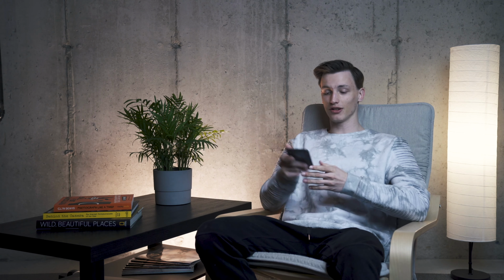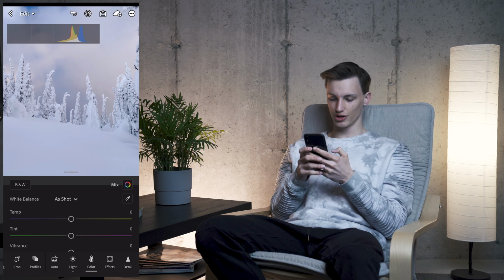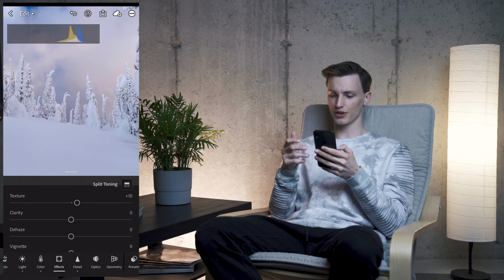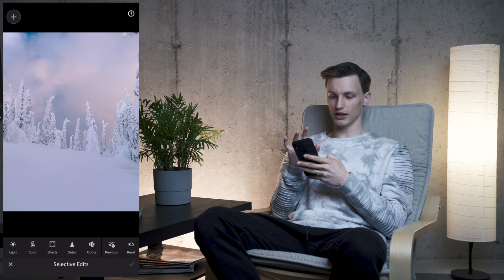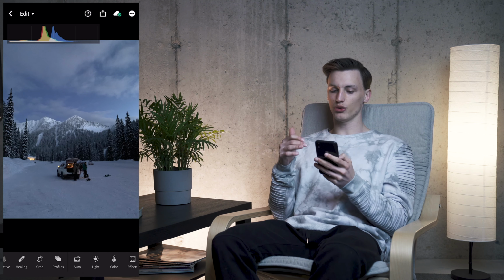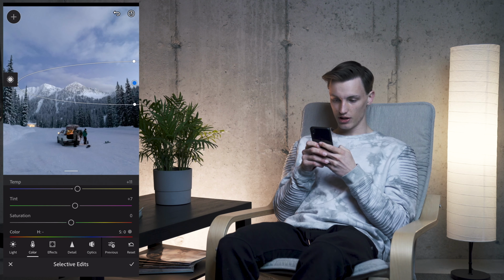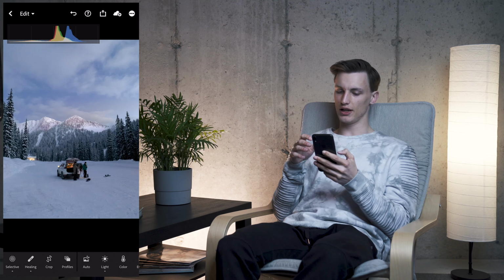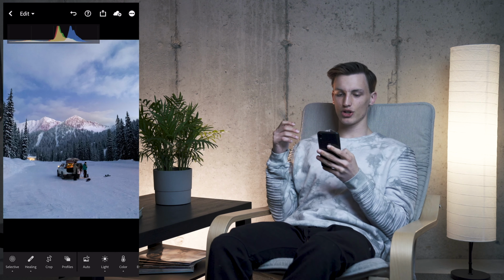TRAVEL PHOTOS EDITING BREAKDOWN - LIGHTROOM MOBILE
Photo Set Up
Main Lens
Studio Strobe
Telephoto Lens